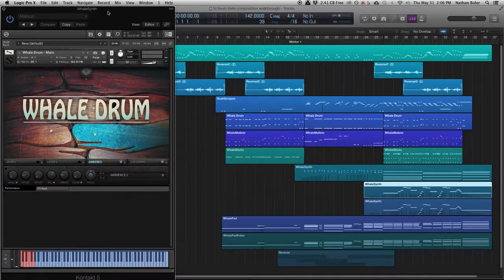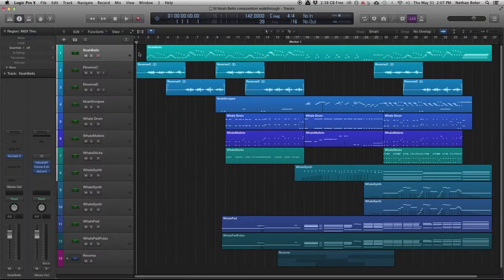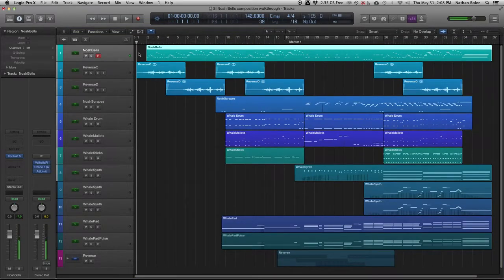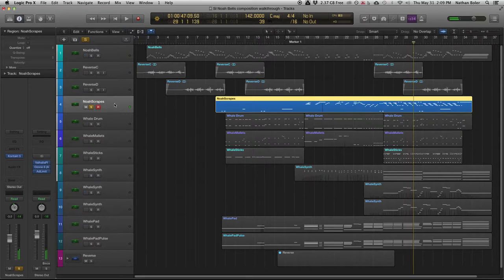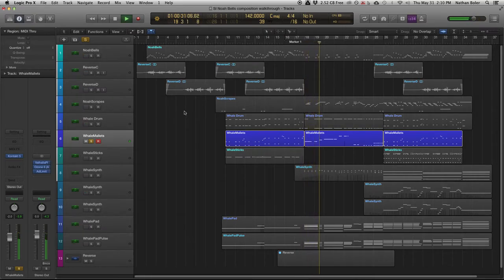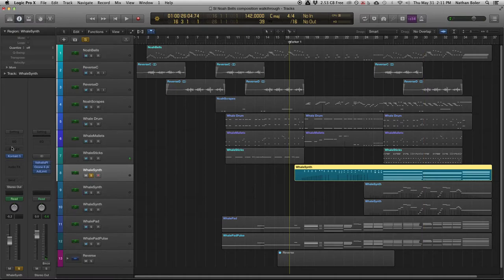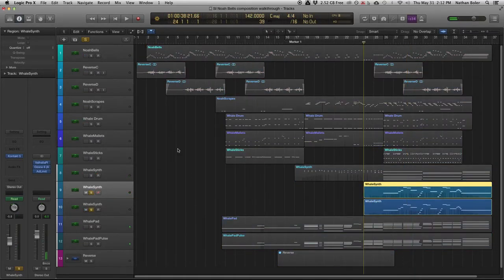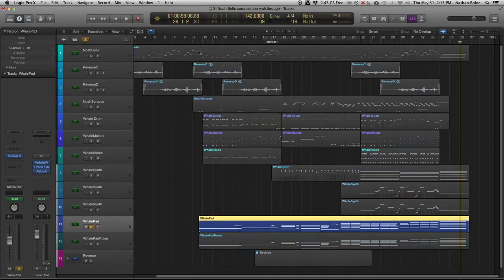Soundiron - Composing Using Whale Drum With Nathan Boler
In this video Nathan Boler walks you through his short composition using only the sounds from Whale Drum and Noah Bells!

The Whale Drum is a modern example of one of the world’s oldest known instrument families: the tongue or slit drum. These progenitors of the “idiophone” family were originally developed in Africa thousands of years ago. They were originally carved from hollow logs or wooden blocks and struck to produce percussive musical tones. It is one of the few instruments considered to possibly predate language itself. Over the ages, slit drums have been substantially refined to allow more accurate intonation and wider key ranges. We selected our whaledrum for its marimba-like warmth, dreamy tone, gentle softly-rounded attack and subtly undulating decay. The lower notes have an especially deep richness to them.

We recorded our 14” 8-tongued vermilion tongue drum in a dry studio environment with mallets, wooden sticks and brushes. We recorded each mallet struck note at both tongue center and edge positions, with an average of 10 dynamic velocity layers and 10 round-robin variations per note. The stick and brush articulations were played over various edges and surfaces around the drum. We then recorded a second session with the instrument in a large reverberant tile and stone hall from a slight distance with mallets and sticks. This “wet” hall sound is ideal for orchestral arrangements and more atmospheric songwriting.

As a bonus, we also recorded a smaller 3-note slit drum and a wooden toy xylophone. There is also a great bonus selection of delicate atmospheric pads and evolving ambiences sculpted from the original acoustic source material. All of these articulations and sound sets offer independent articulation layering, blending and switching right at your fingertips.